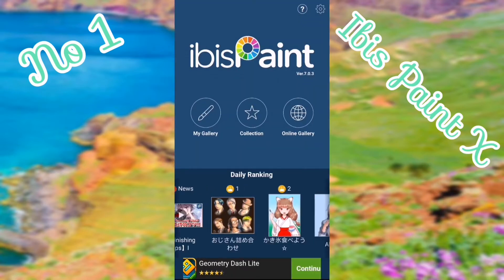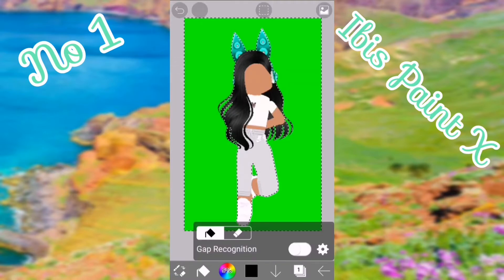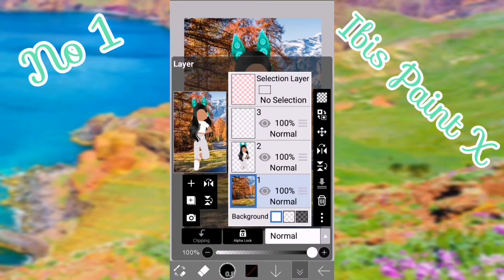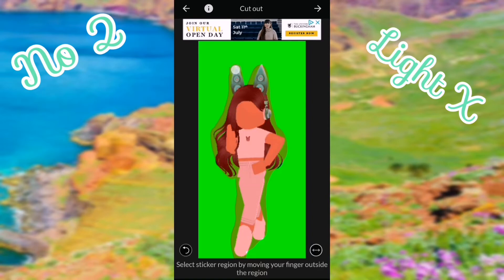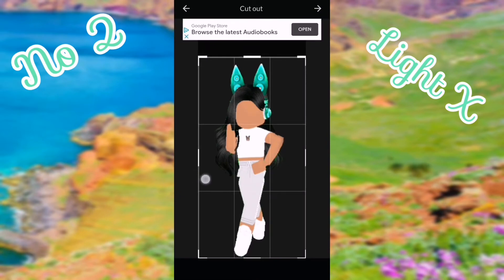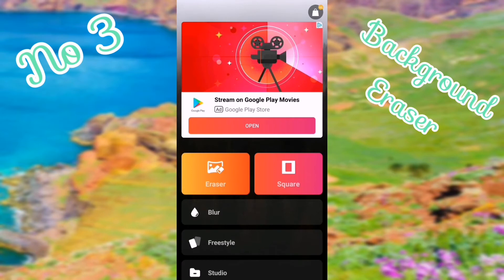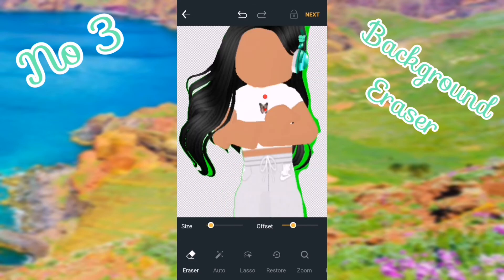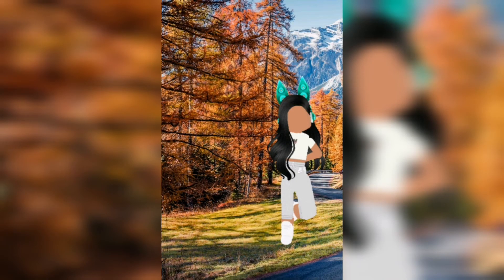3 Apps to make a Roblox GFX - MOBILE TUTORIAL | ZebraZiki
Hey guys! ♥ In this video, I am going to be showing you three different apps you can use to make a ROBLOX GFX and a tutorial on how to use them.

I used:
- IbisPaintX
- Light X
- Background Eraser

Sorry for not providing links to the apps i have used.

♫ Music ♫ ▼

♫ Music ♫ ▼